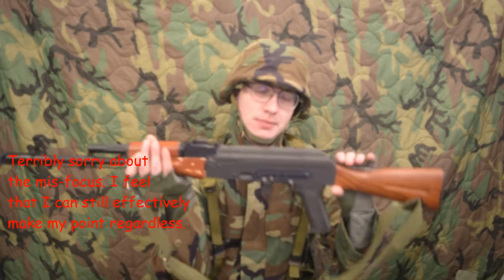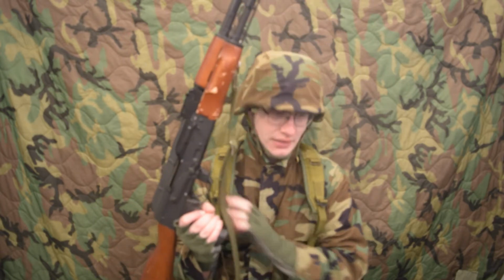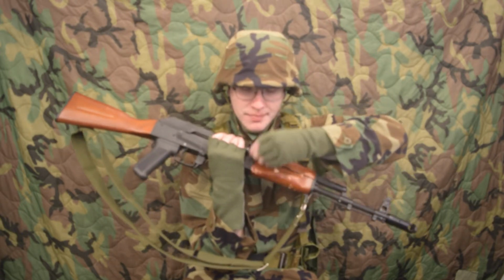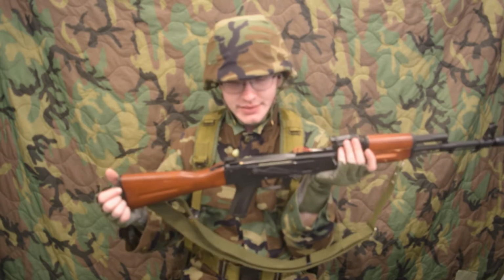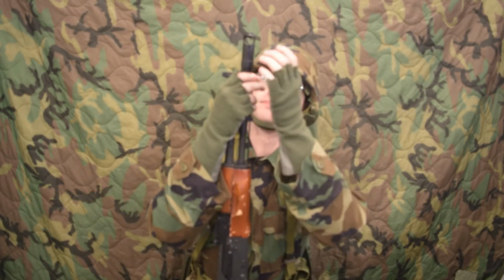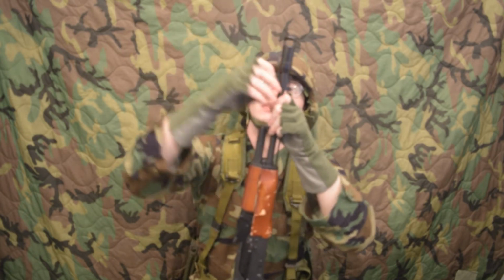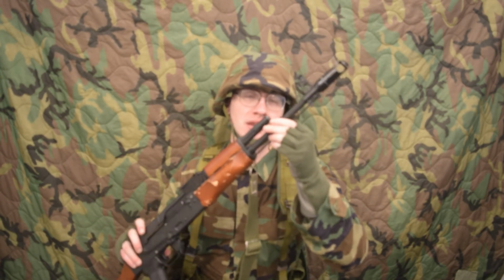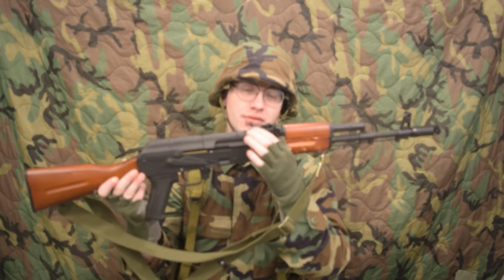Flaming The DBOYS AK (RK) Series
I hate these things, really do. Let me tell you why.

DBOYS RK-01, made by DBOYS/BOYI, China.